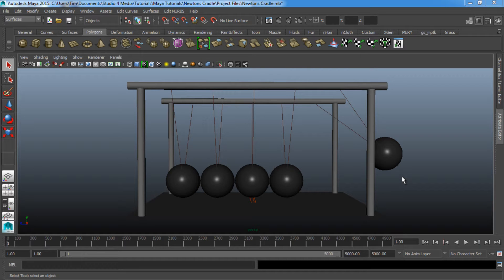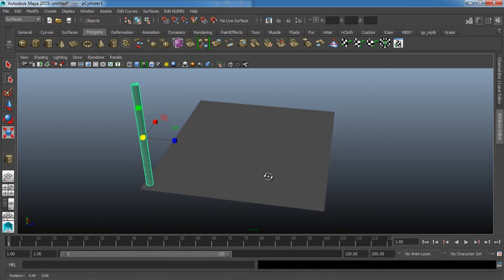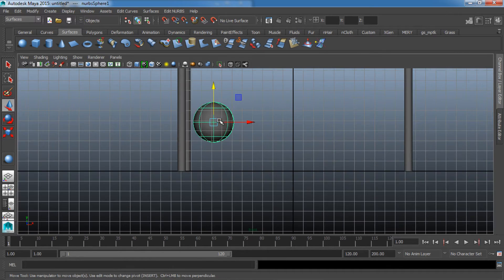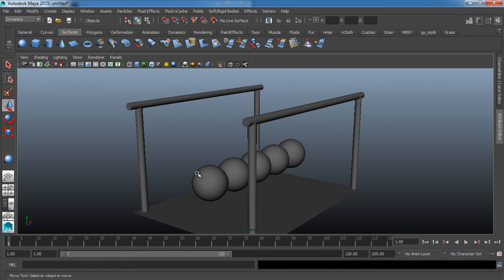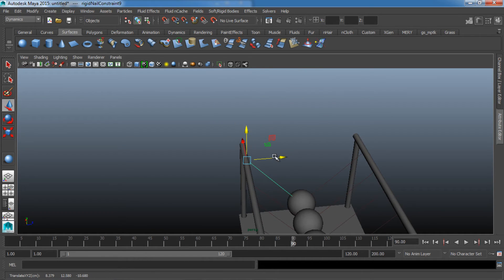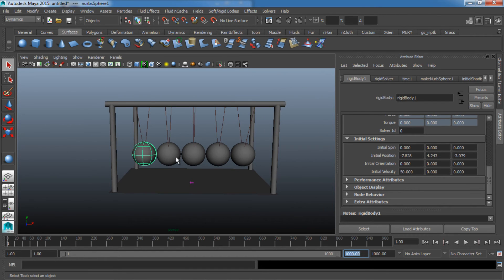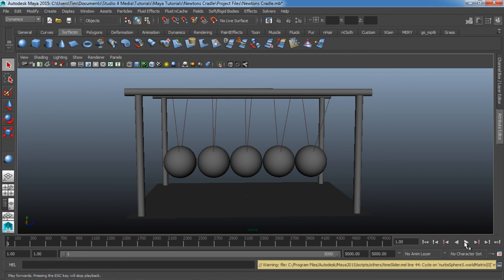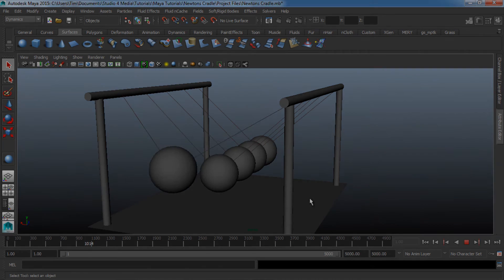Newtons Cradle - Maya Tutorial - 1080p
Because of the ability to create soft body collisions and fields such as gravity inside of Maya, it is possible to create simulations that abide to physics laws. In this tutorial learn how to use these dynamic properties to create a working newtons cradle! Download the project files at our website.

If you enjoyed this tutorial take a look at all of the tutorials available on our website.